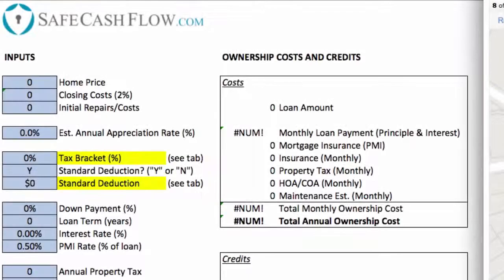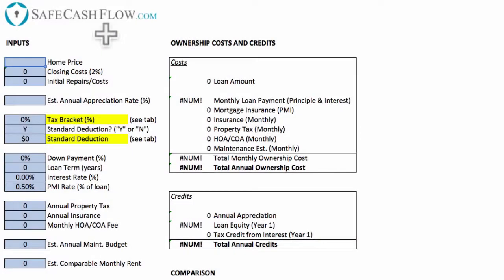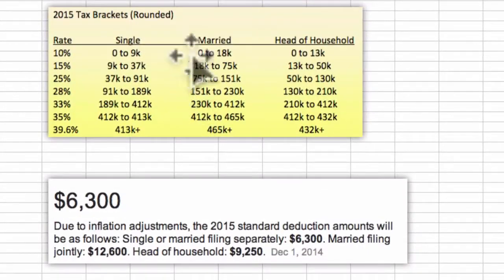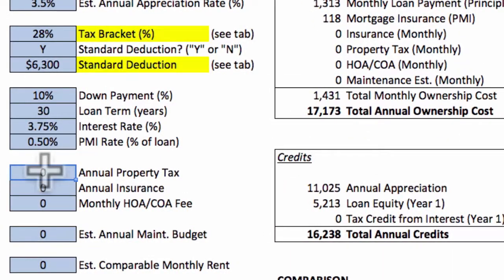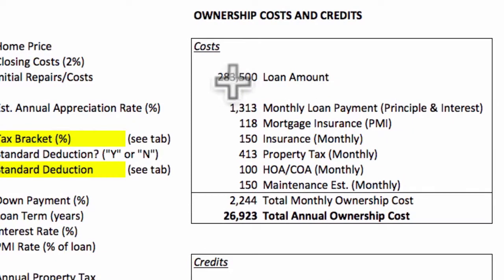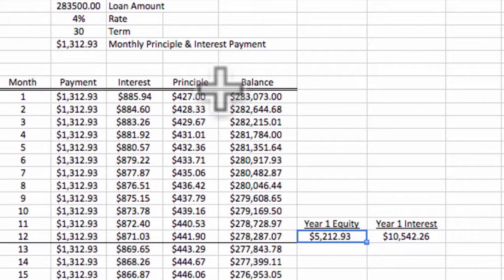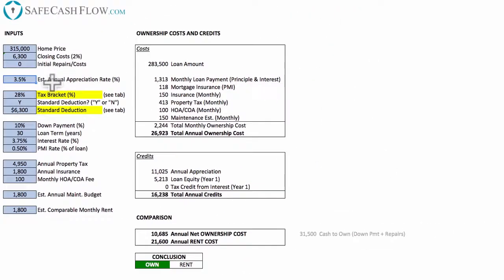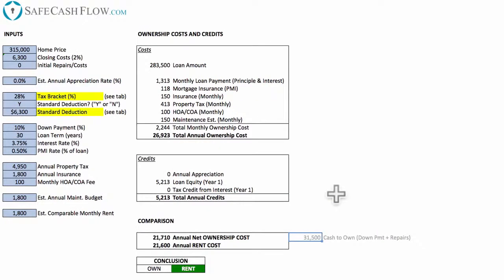Rent vs Own: Does it make more sense to buy or rent?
Rent and invest the difference?  Does it apply to your primary residence? Investors can answer that simple question in 5 minutes with this plug-n-play RENT vs. OWN Calculator.